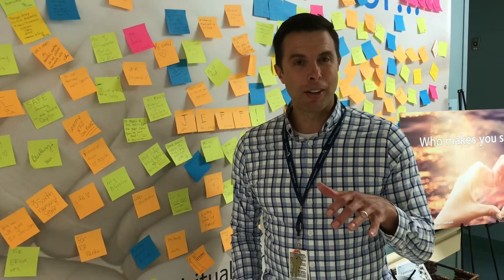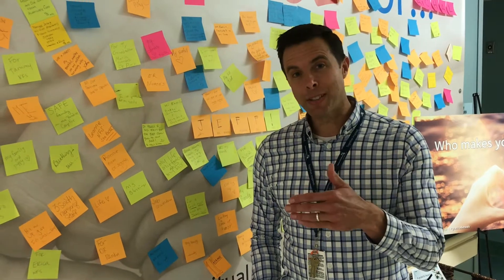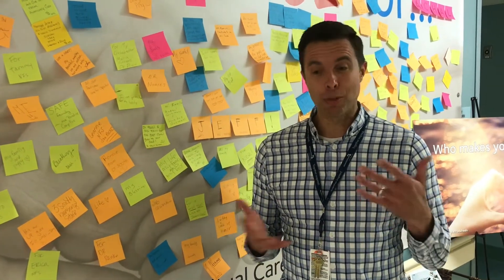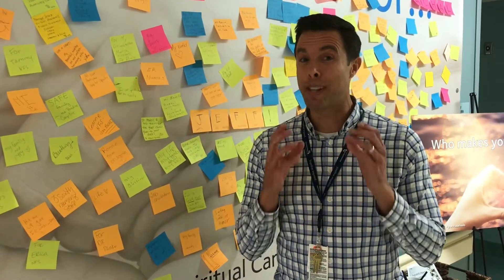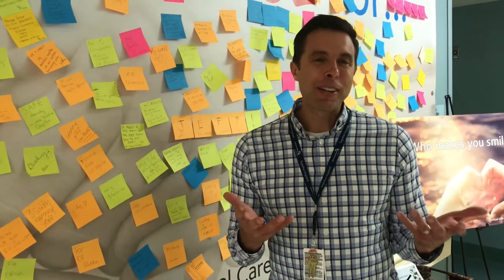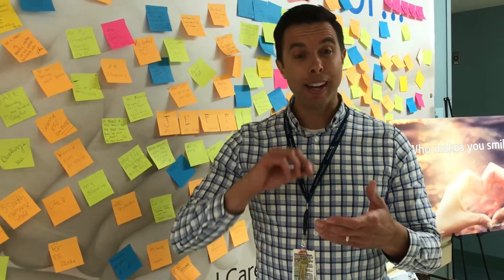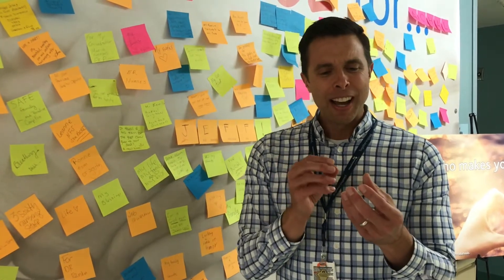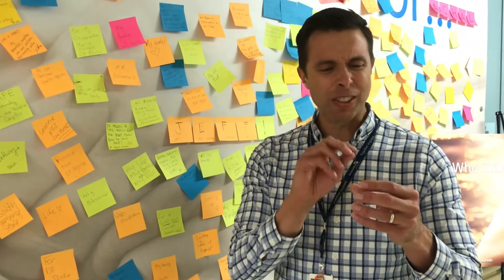Message of gratitude from Chaplain Chris Hagen